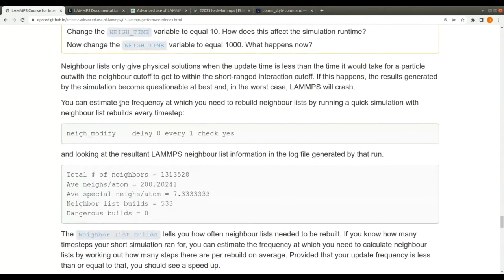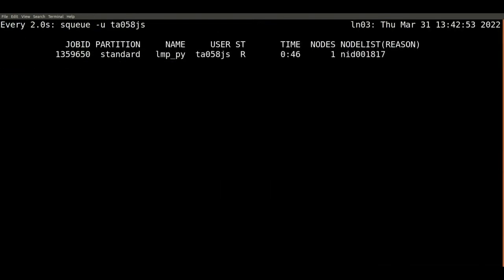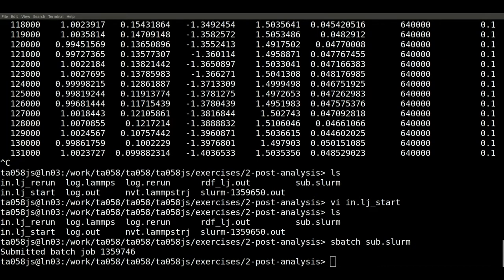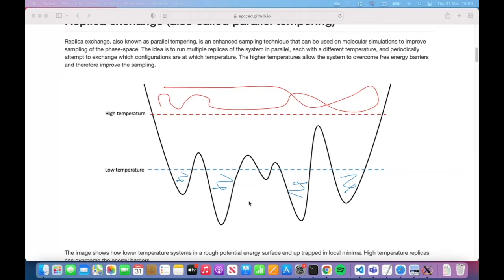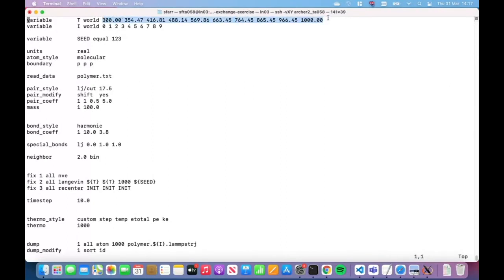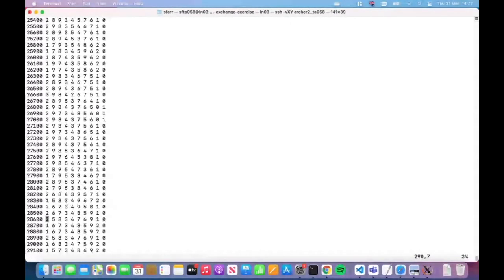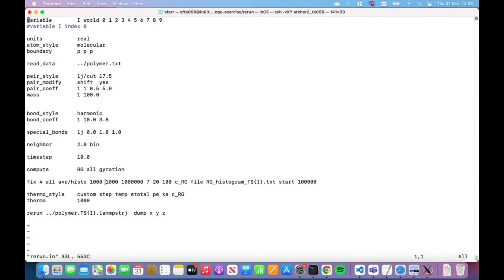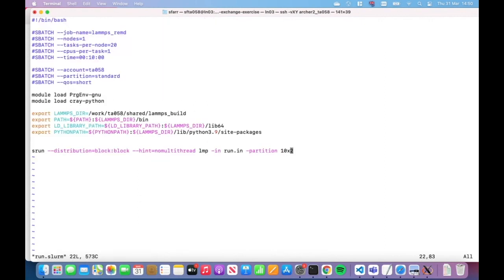Advanced use of LAMMPS, Part 3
Julien Sindt & Stephen Farr
31 March 2022

This lesson provides an overview of some more advanced techniques and uses of LAMMPS. Specifically, we will be discussing:
    -Measuring and improving LAMMPS performance
        Strong vs weak scaling for a range of systems
        Smarter domain decomposition
        Accelerators and what they do
    -Using LAMMPS with Python
    -Analysing systems through reruns
    -Advanced sampling methods with a focus on replica exchange

Target Audience:
For this lesson, we expect attendees to be familiar with LAMMPS. We will not be covering how to prepare and run a parallel LAMMPS simulation (and we will assume that all attendees know how to do this already). This lesson is aimed at anyone who:
    -has experience using bash (or any other shell)
    -has experience running LAMMPS on multiple processors
    -would like to learn more about some of the LAMMPS functionalities stated above
    -would like to learn more about tricks and methods for getting LAMMPS to perform efficiently.

Requirements:
Participants must bring a laptop with a Mac, Linux, or Windows operating system (not a tablet, Chromebook, etc.) that they have administrative privileges on.
They are also required to abide by the ARCHER2 Code of Conduct.